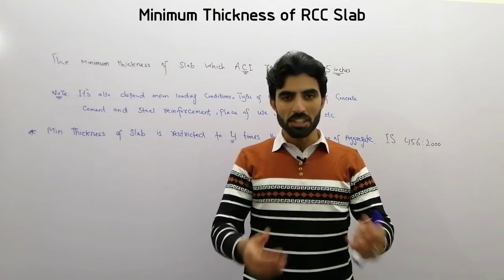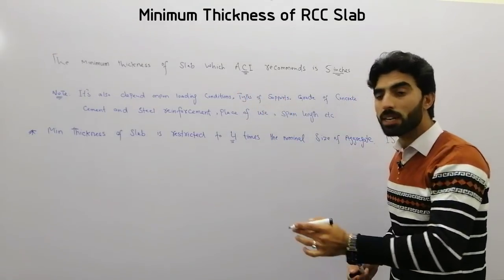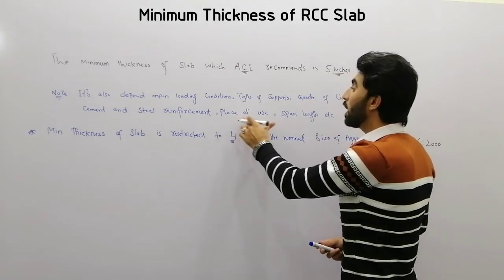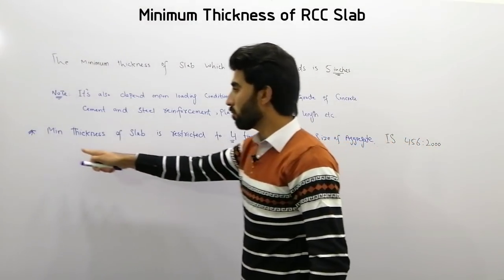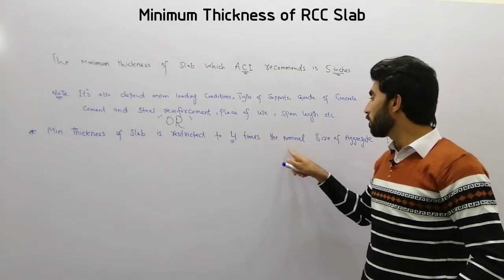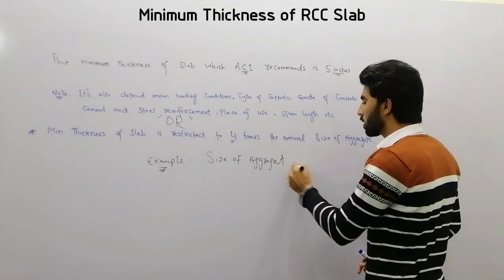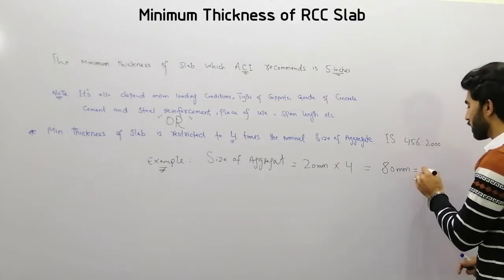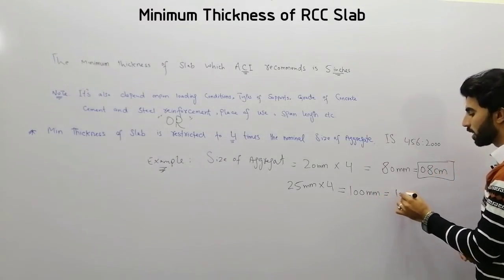Minimum thickness of RCC slab - Civil Engineering Videos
Hello Friends, In this video lecture today I will Teach you that what is the minimum thickness of rcc slab for IS and ACI codes

Thickness of rcc slab
slab thickness
how to find thickness of slab
how to calculate thickness of slab
RCC slab
Slab
Types of Slab
Civil Engineering videos
Civil Engineers
Engr Sami Ullah Stanikzai
Sami Ullah Stanikzai
Sami Ullah videos
Sami Ullah Stanikzai videos